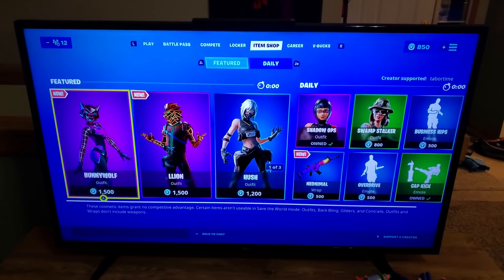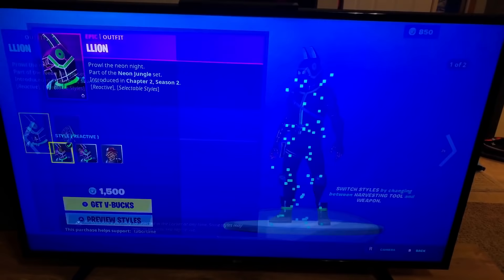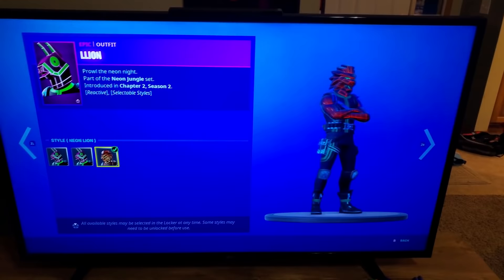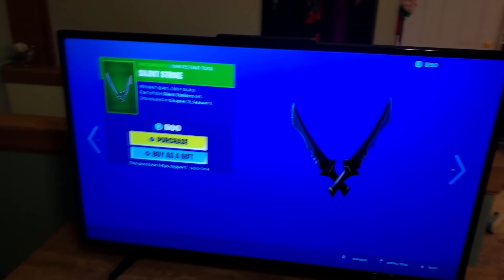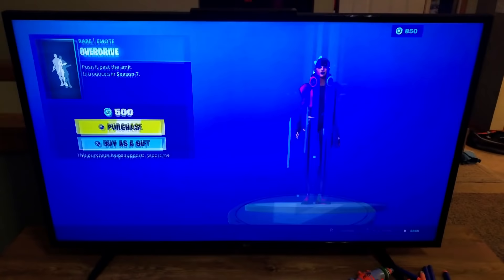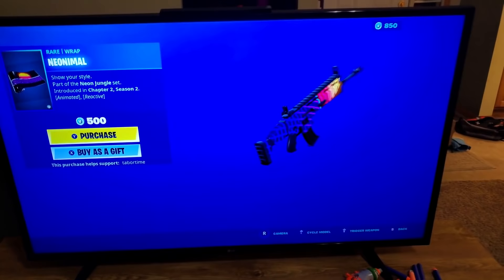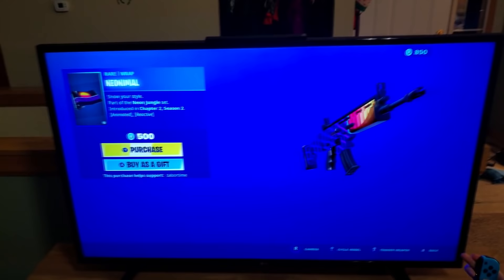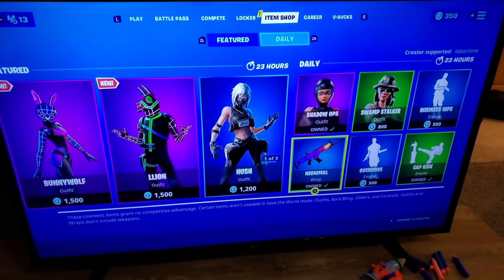My Son Accidentally Spent Some Of My V-Bucks In Tonight's Item Shop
Nolan bought something accidentally in this AWESOME item shop for 02/27/20!